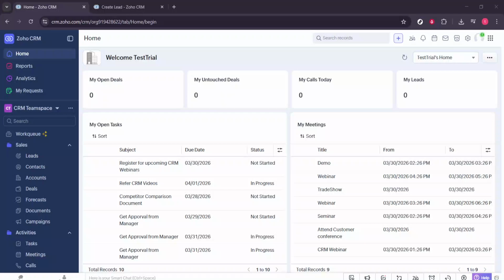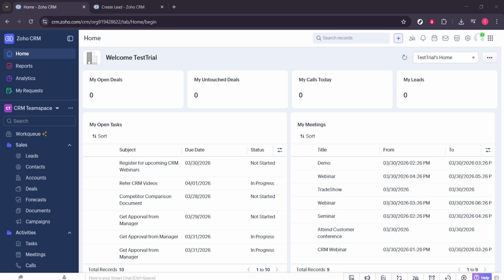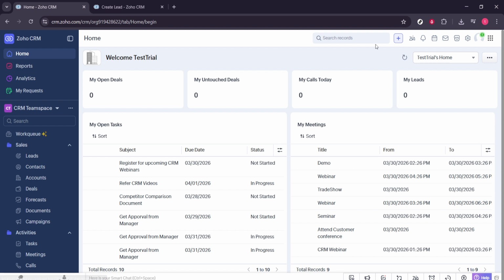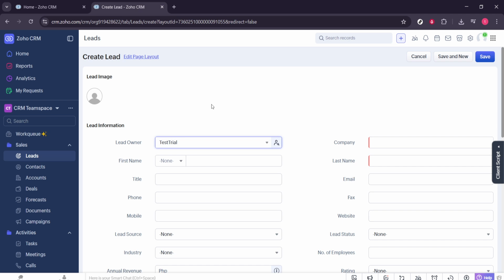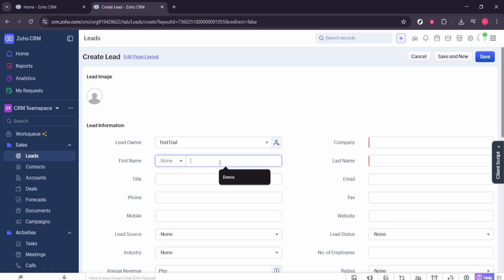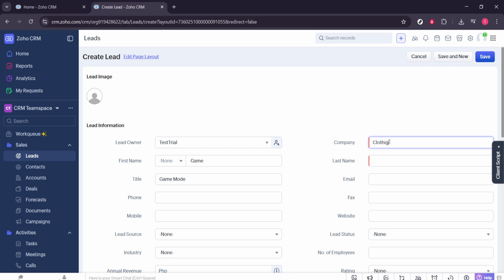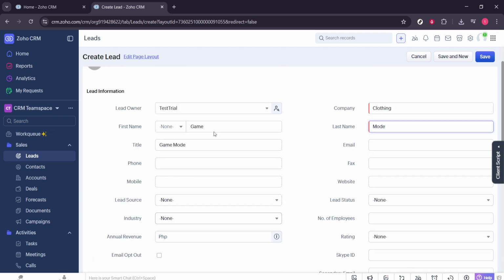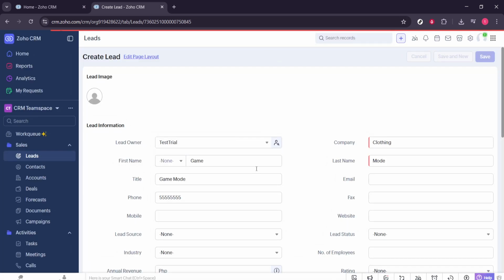How to Create Leads in Zoho CRM (Quick Lead Entry)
Want to capture leads in seconds without slowing down your workflow? In this quick 2026 guide, you’ll learn how to create leads in Zoho CRM using fast and efficient lead entry methods.

In this tutorial, we walk you through how to add leads manually, use quick create options, and speed up your data entry process inside Zoho CRM. You’ll also learn tips to stay organized, reduce errors, and ensure every potential customer is captured properly. Perfect for beginners and sales teams looking to work faster and smarter.